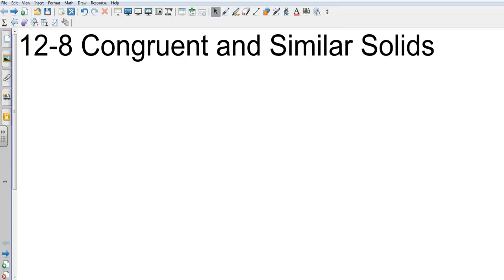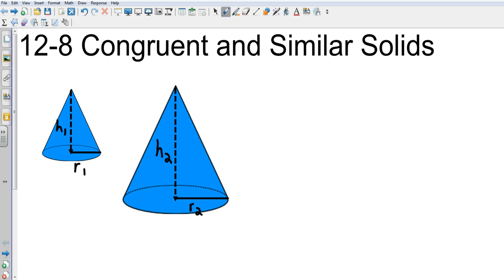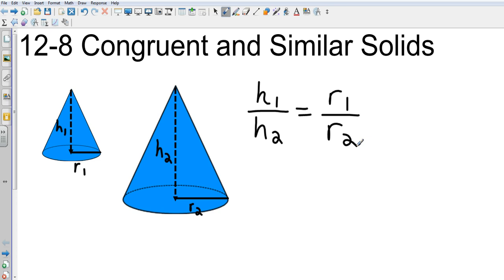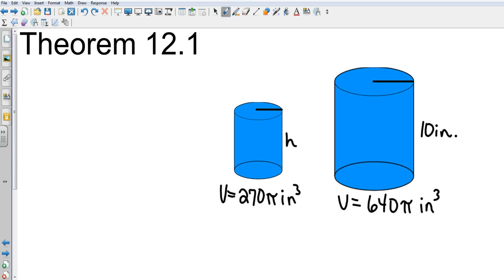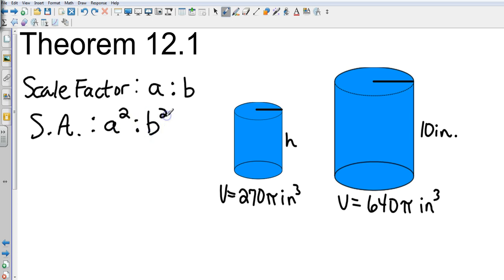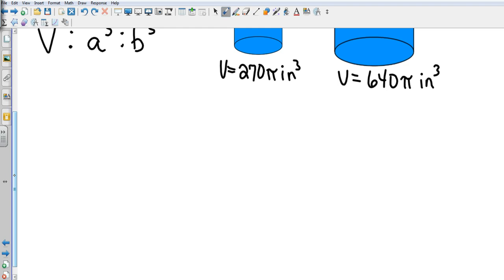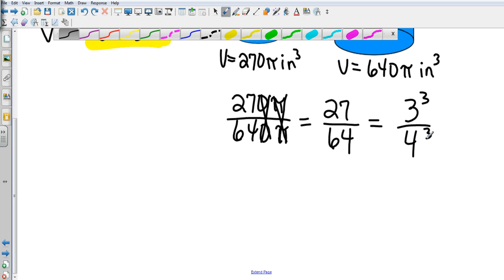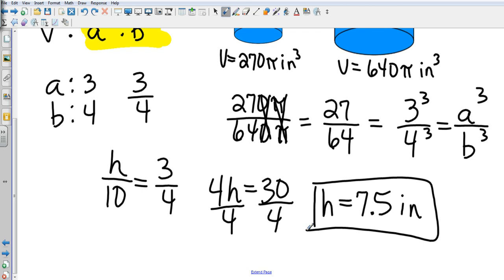Geometry 12 8 Congruent and Similar Solids